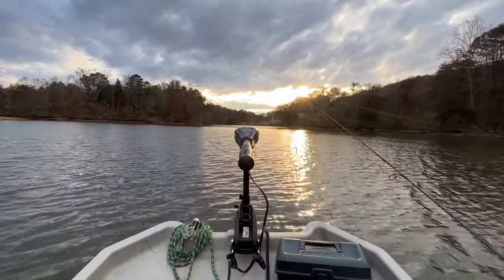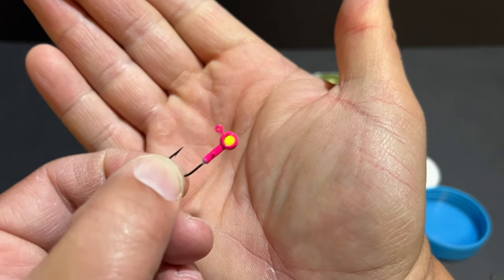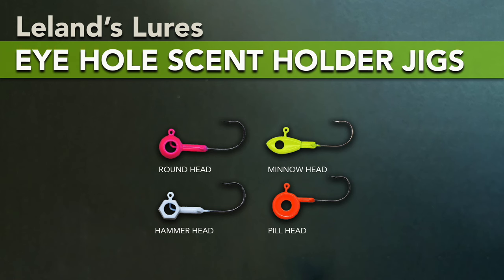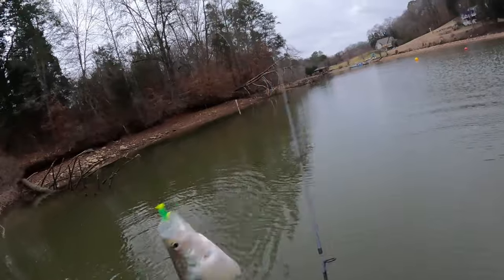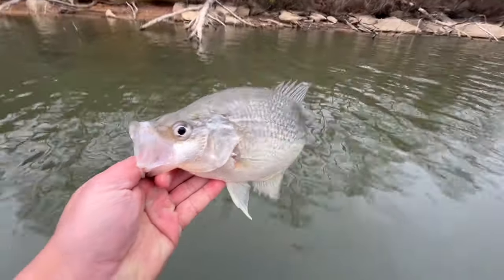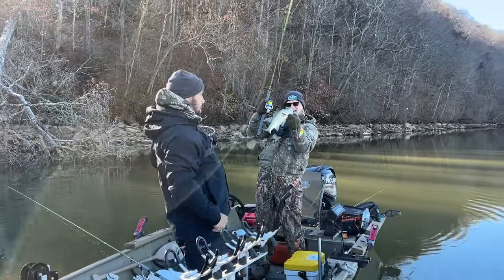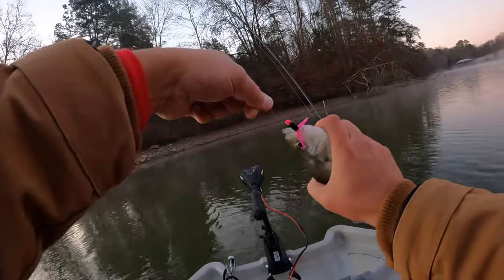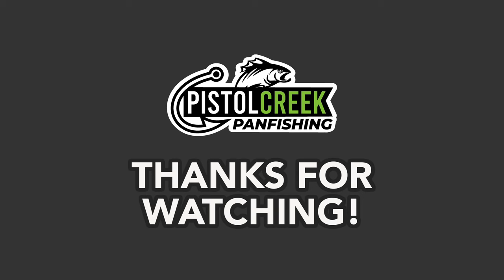Crappie Fishing GAME CHANGER! (Eye Hole Jig Head)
In this episode, we’ll take the Pond Prowler boat out to do some crappie fishing using ultralight gear and an incredible new piece of tackle, the Eye Hole Scent Holder Jig Head from Leland's Lures. @lelandslures @Arrigo_Outdoor_Adventures @The_Next_Cast @BankFishingAdventures @troutmagnetman

The Eye Hole Jig Head, Slab Bites, Crappie Magnets, and Trout Magnets used in this video can be purchased at TroutMagnet.com, Bass Pro Shops, and other retailers.

Here’s a list of gear I use for those who are interested.

Fishing Rods:
Daiwa Presso Ultralight 5’6
Daiwa Presso Ultralight 7’
Bass Pro Shops Micro Light 5’6

Fishing Reels:
Daiwa Revros LT 1000
Daiwa Regal LT 1000

Fishing Line:
Berkley Vanish Fluorocarbon 2lb Test
Trout Magnet SOS 2lb Test

Boat:
Bass Pro Shops Pond Prowler 8
2HP Honda BFD2 Outboard Motor
Minn Kota Endura Trolling Motor

Kayak:
Lifetime Charger 10ft

Film Equipment:
iMovie
Sony ECM-LV1 Lavalier Microphone